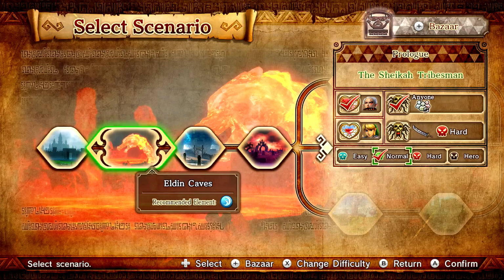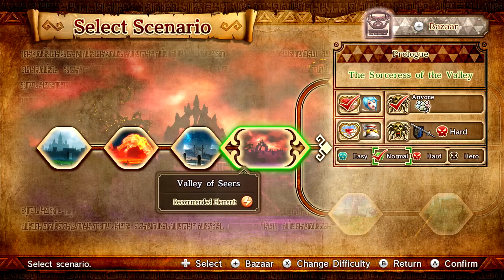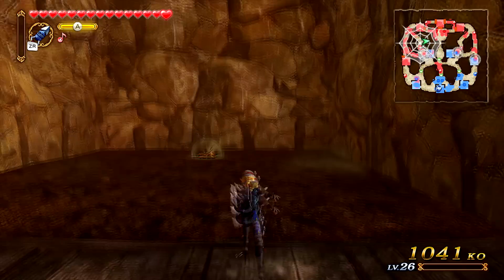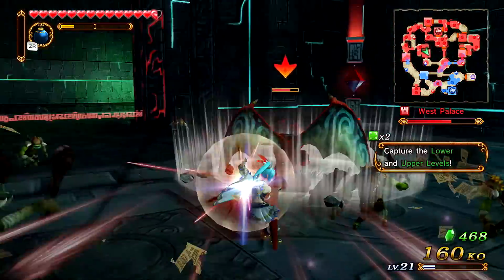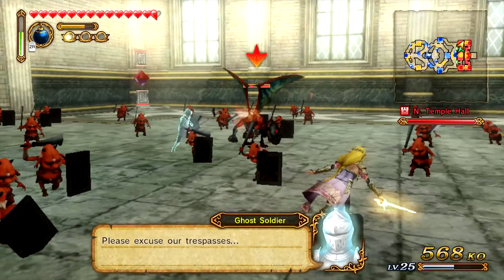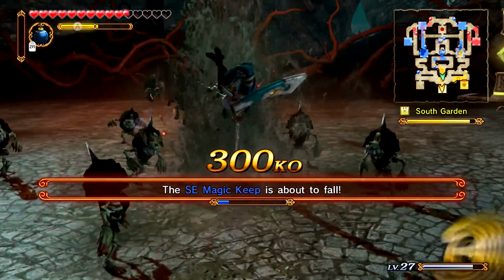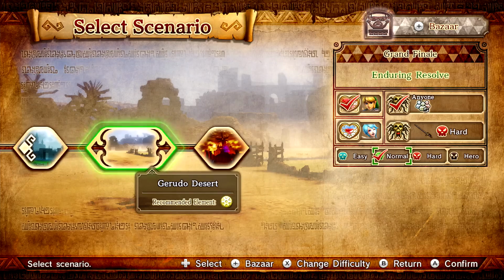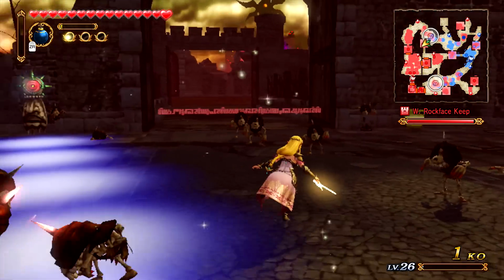Hyrule Warriors - Bonus - Remaining Pieces of Heart & Heart Containers!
100% piece of heart and heart container guide for the remaining characters in Legend Mode.

If you've been following the Let's Play, you would know that we still have to obtain the heart pieces and heart containers with the characters we missed. So for this video, we revisit all of those stages in Legend Mode and obtain them!

Welcome to my Hyrule Warriors Let's Play! We will be completing this game 100%! From Legend Mode to Adventure Mode! Make sure you leave a "LIKE" if you enjoy! Thanks!

Game: Hyrule Warriors
Developer: Omega Force, Team Ninja
Publisher: Nintendo
Platforms: Nintendo Wii U
Release Date: September 19, 2014 (EU), September 26, 2014 (US)

-Hyrule Warriors is a Legend of Zelda spin-off game for the Wii U that was released on the 19th of September 2014, the 20th of September 2014, the 26th of September 2014 and the 14th of August 2014 in Europe, Australia, North America and Japan respectively. It combines the action of Koei Tecmo's Dynasty Warriors series with the world of The Legend of Zelda, and is being developed by Nintendo and Koei Tecmo.